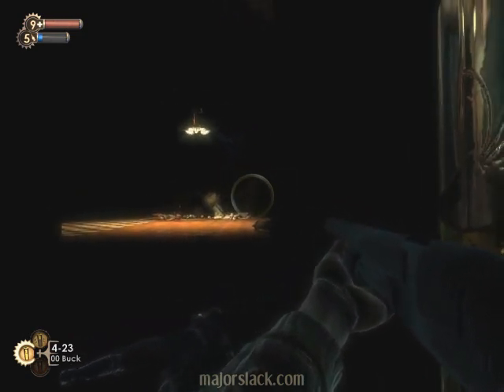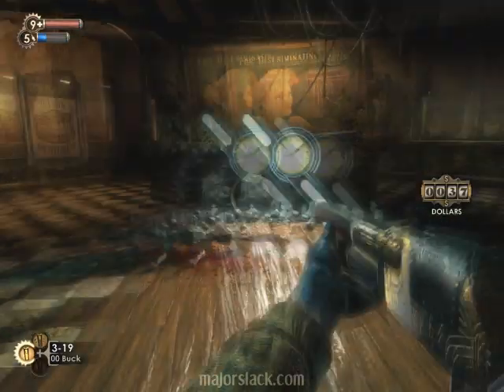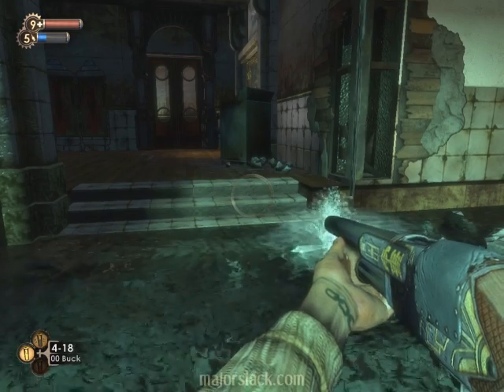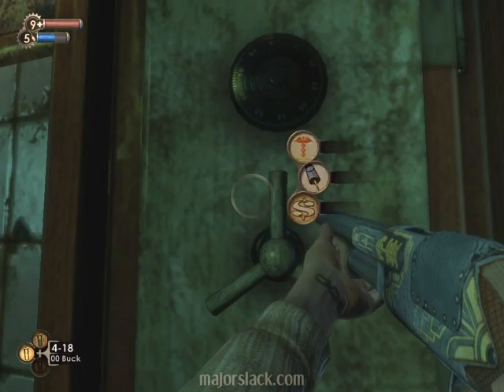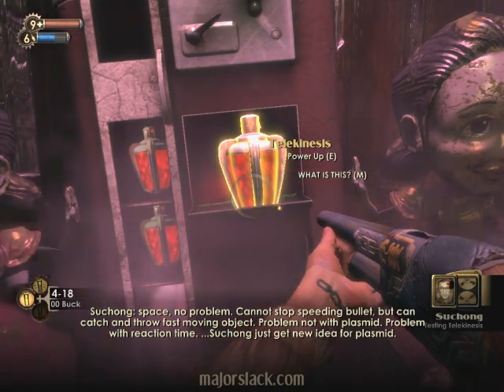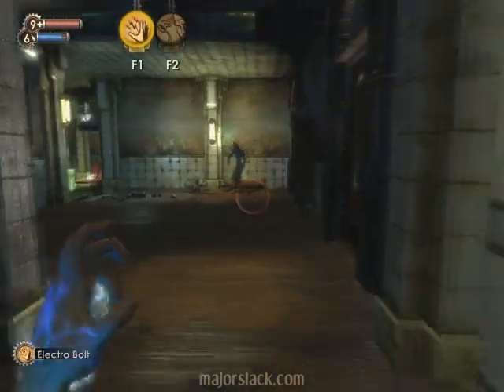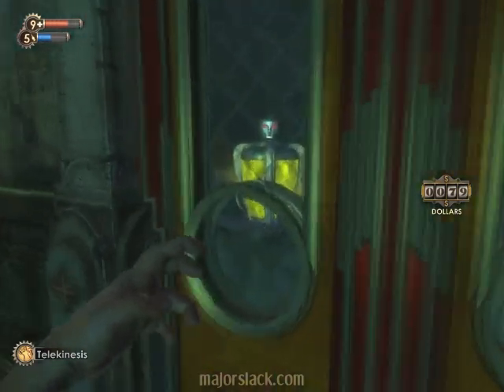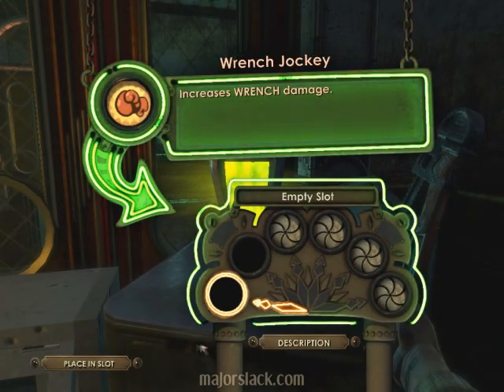Bioshock Walkthrough Hard - Medical Pavilion [3/8]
- Bioshock Review by Major Slack

In this video: Where to find the Telekinesis plasmid and how to use it to take down bomb-throwing Nitro Splicers. We also pick up the Wrench Jockey plasmid which increases your Wrench damage considerably (very useful on Hard Difficulty).

~ Major Slack